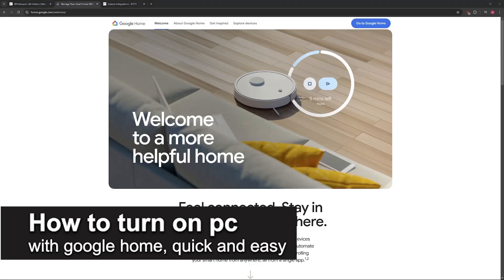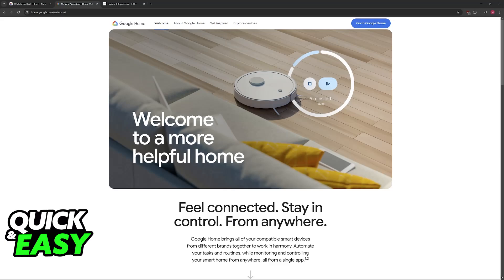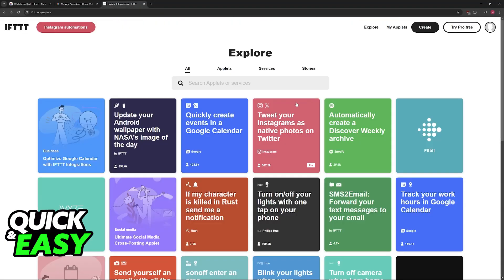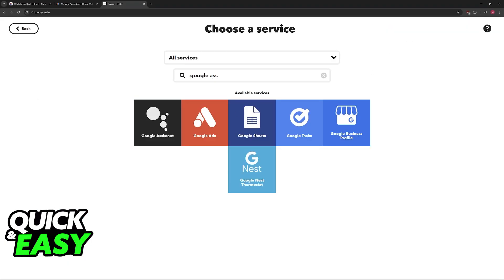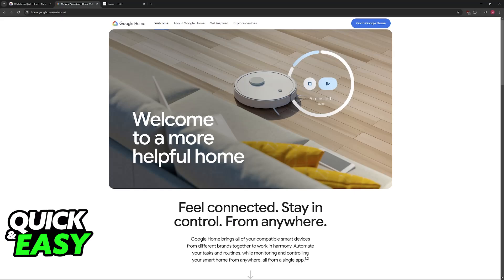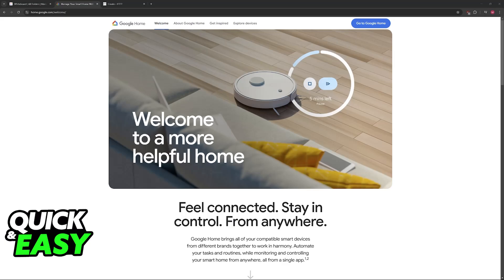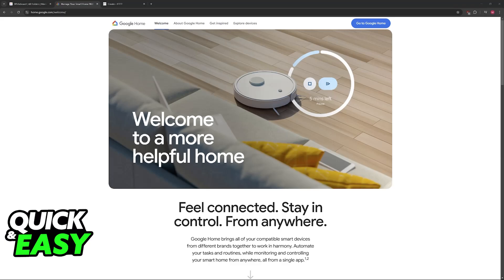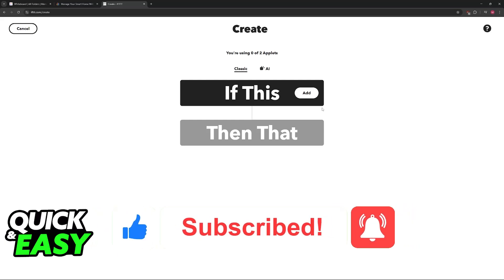How To Turn ON PC with Google Home (2025) - Step by Step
I will solve your doubts about how to turn on pc with google home, and whether or not it is possible to do this.

I hope I have helped you with the video!